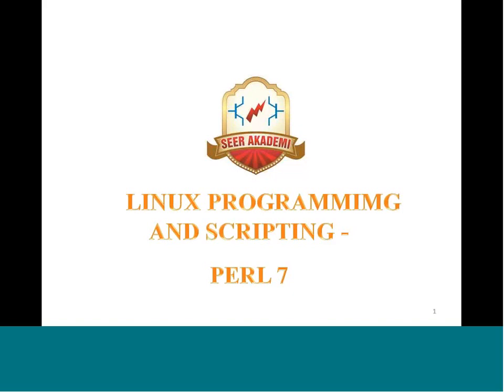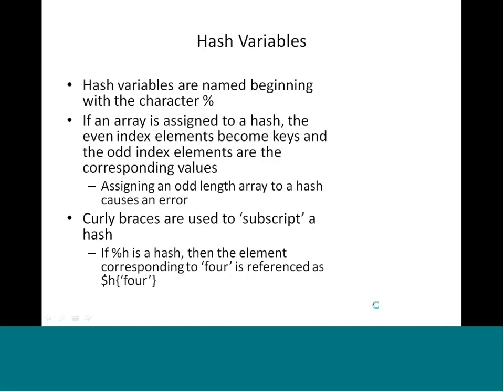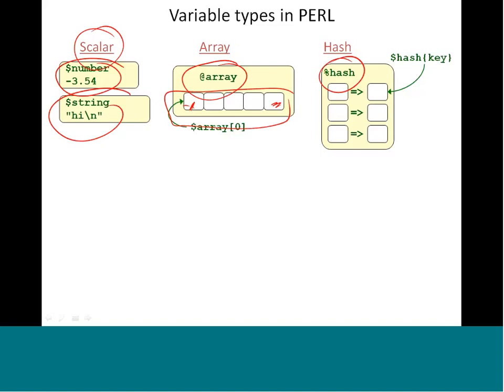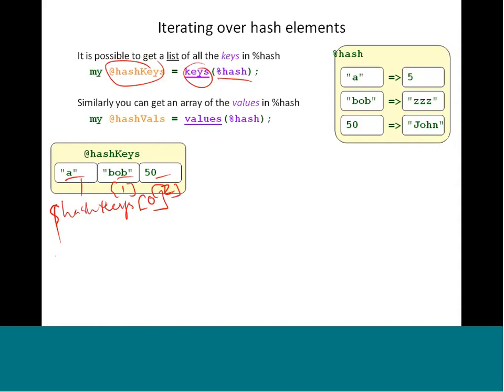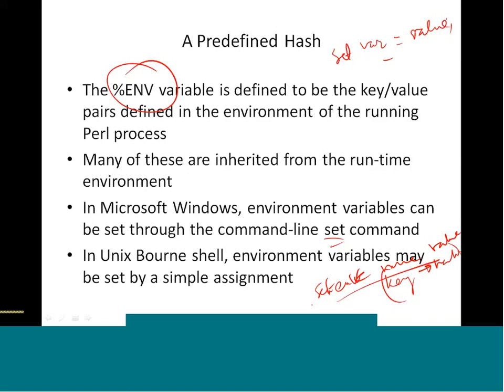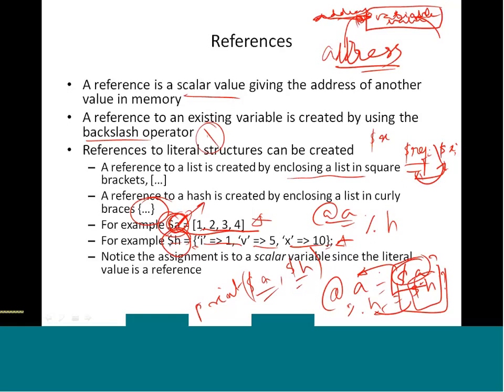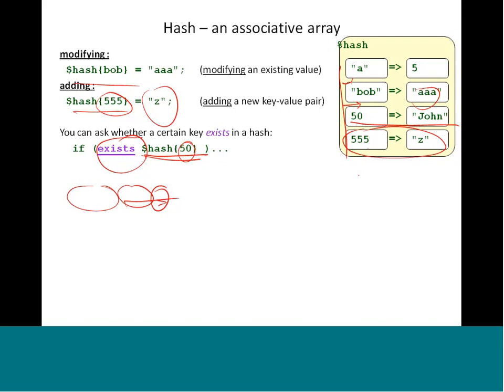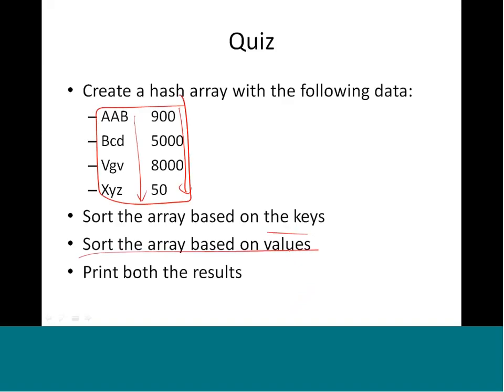Lecture 18 Introduction to PERL 7